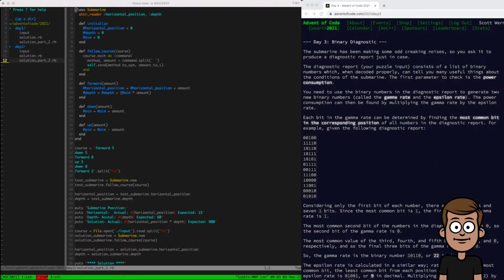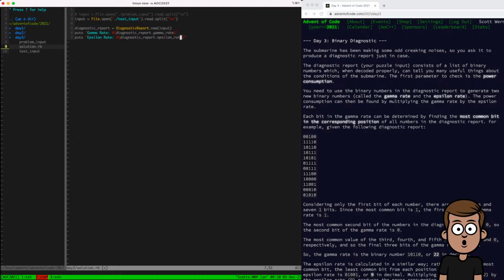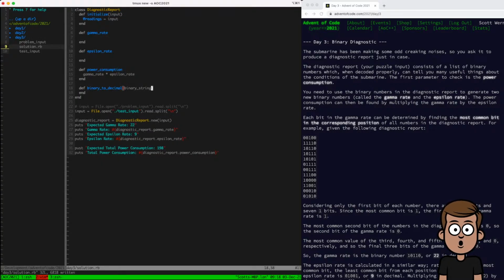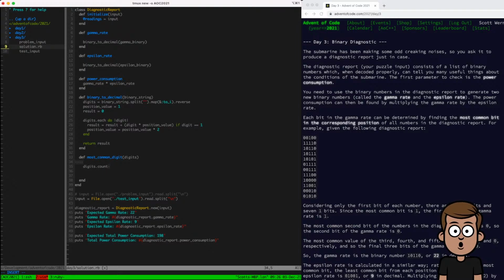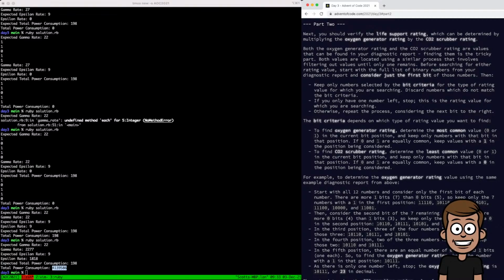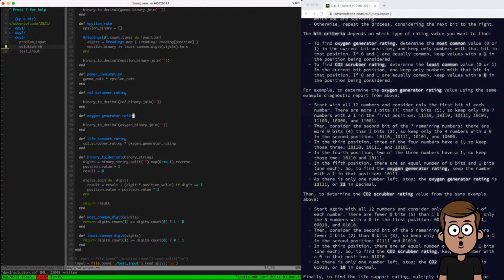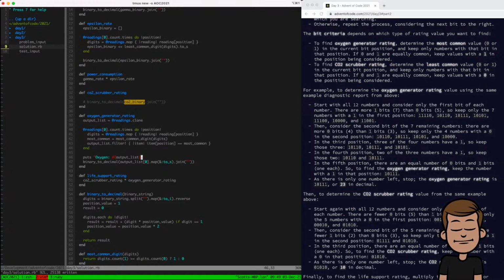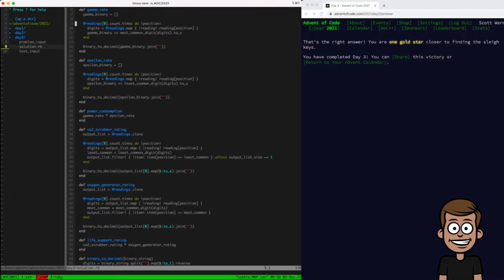Advent Of Code 2021 - Day 3